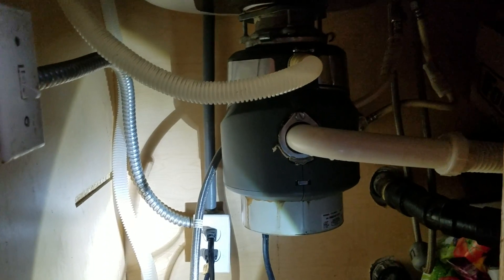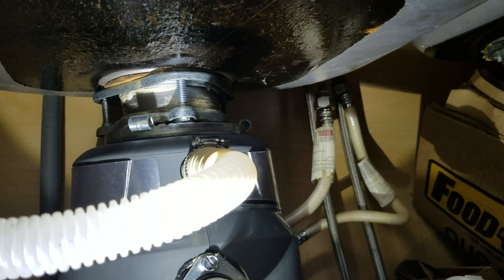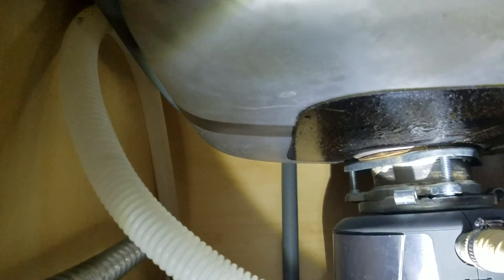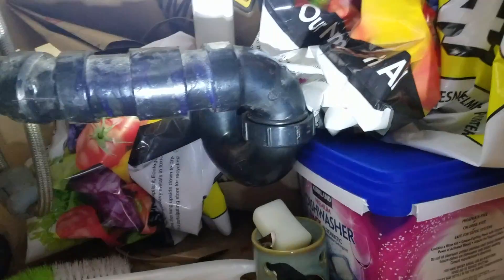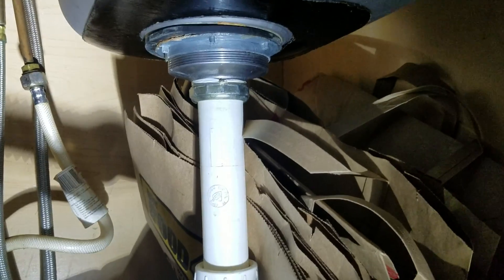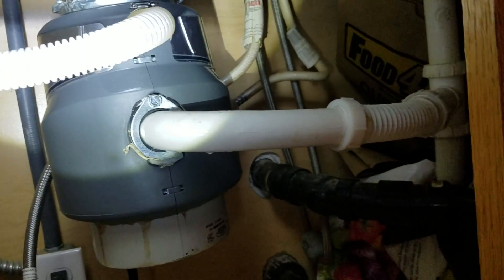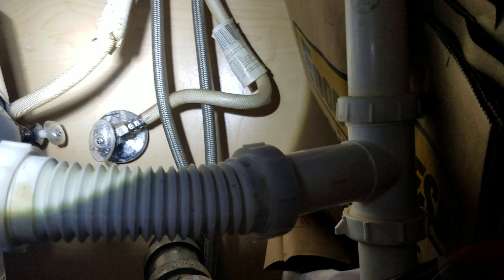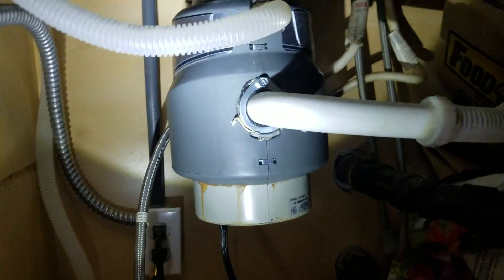Williams Sink Repair by Clovis Plumbing Services